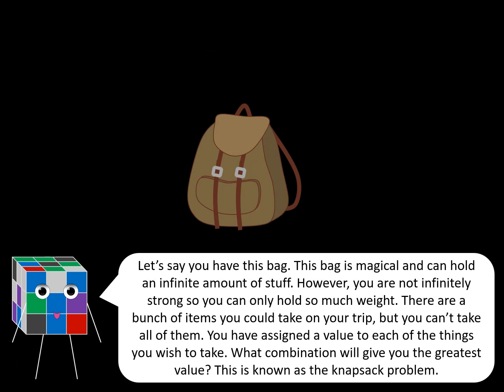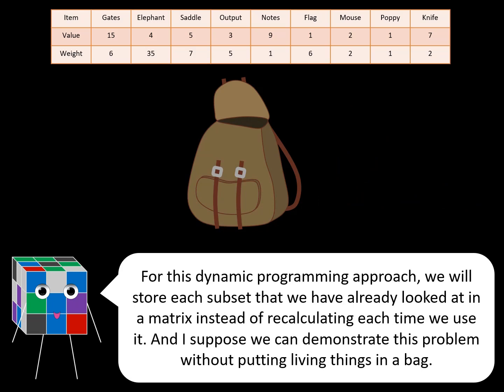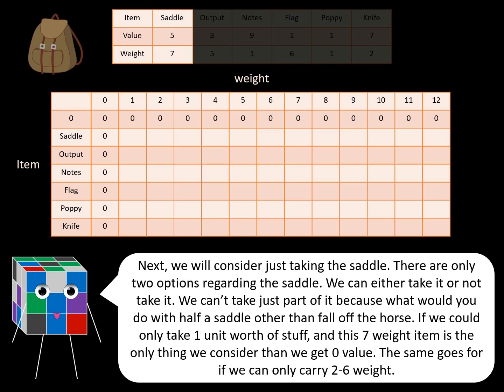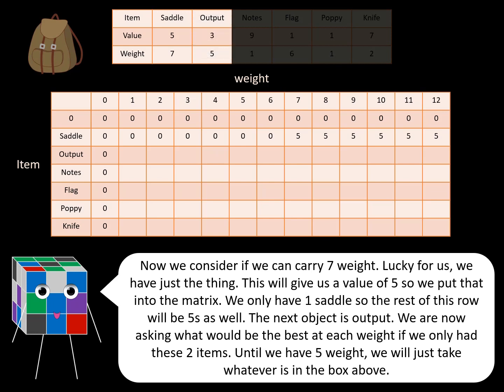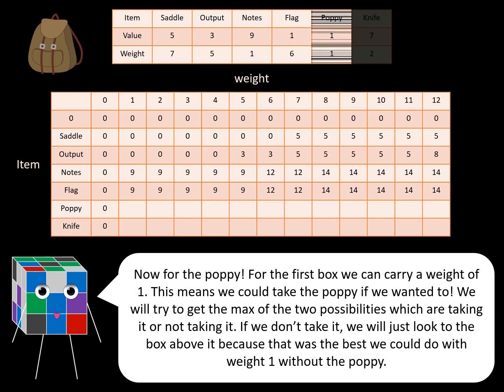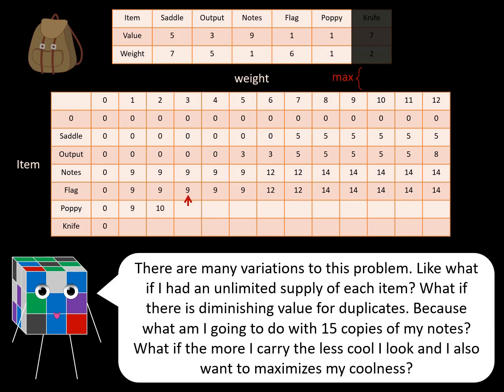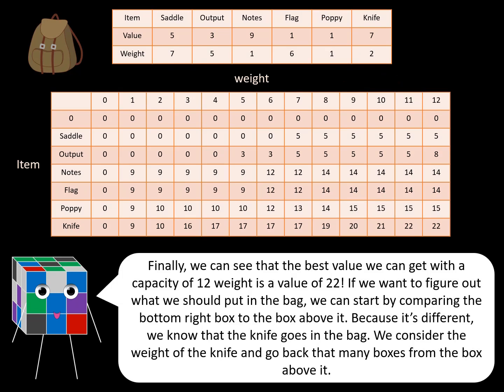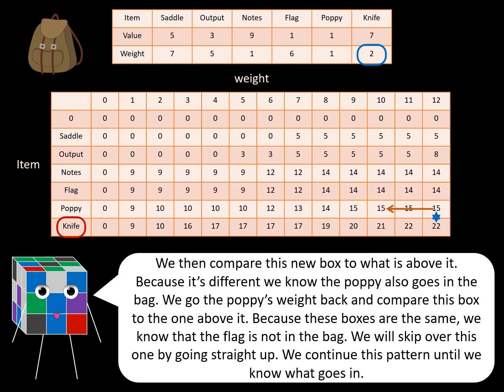The Knapsack Problem with Dynamic Programming: More Algorithms 2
A quick and fun video to learn about dynamic programming and the knapsack problem. This is part 2 in the More Algorithms series.

Writer: Kristyn Roller
Editor: Dr. Towanna Roller
Voice of Cue: Dr. Jon Roller
Voice of Gates: Dr. Towanna Roller
Voice of Elephant: Kristyn Roller

Based on the class:
University of Kentucky
515 Algorithms Design
Taught by: Dr. Muhammad Abu Bakar Siddique

Based on the book:
Algorithms by S. Dasgupta, C. Papadimitriou, and U. Vazirani (DPV)